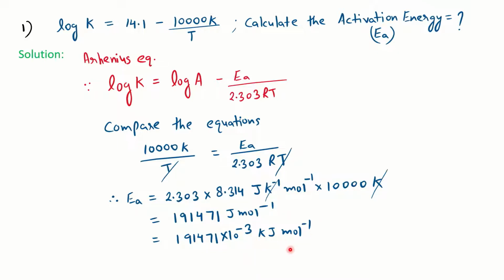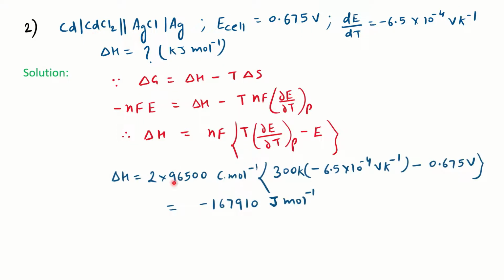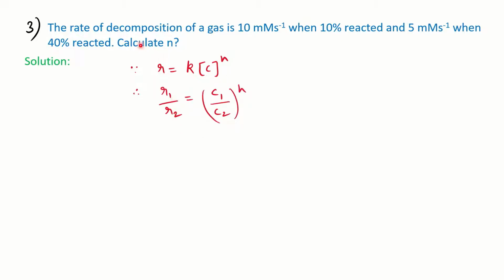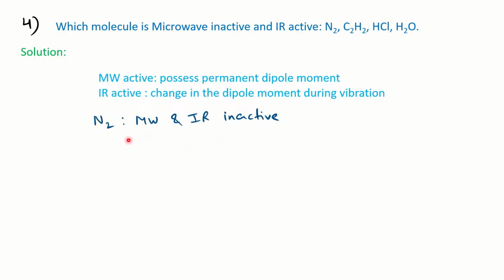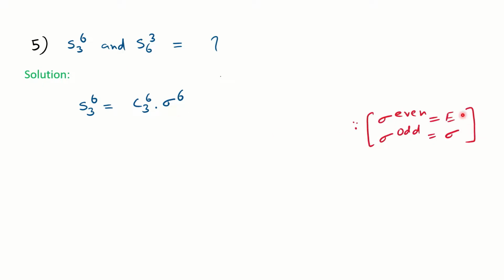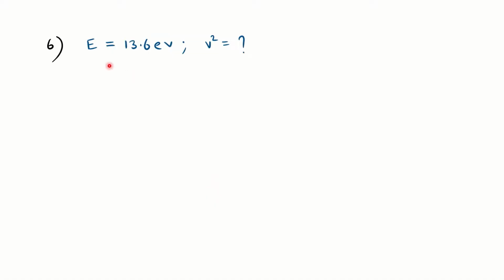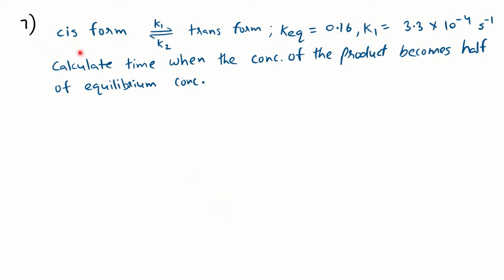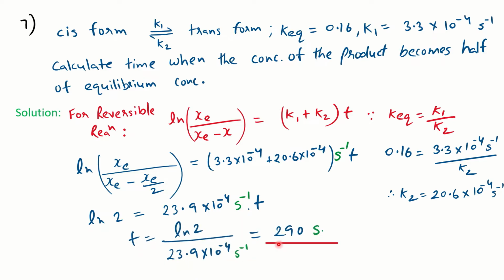CSIR JUNE 2021 exam| CSIR-NET 2022 Answers| Memory based questions| CSIR-NET 2022 solutions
The video will describe you some memory based questions and answers from CSIR-NET June 2021 exam held on 16th Feb 2022.